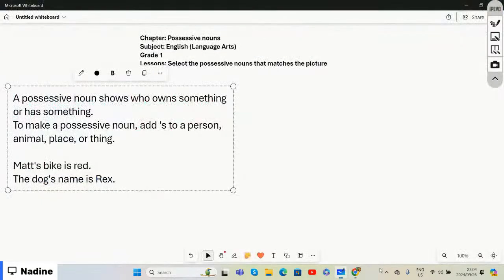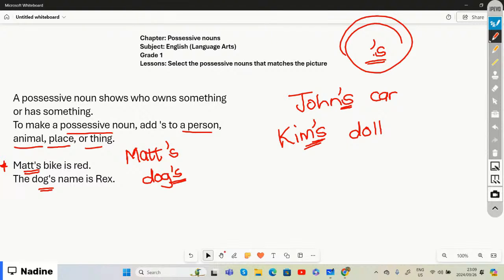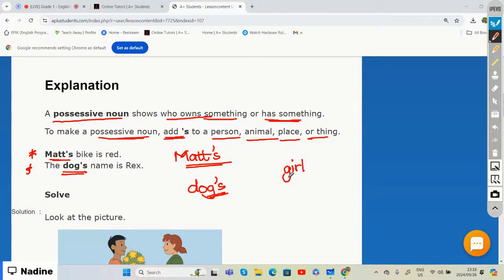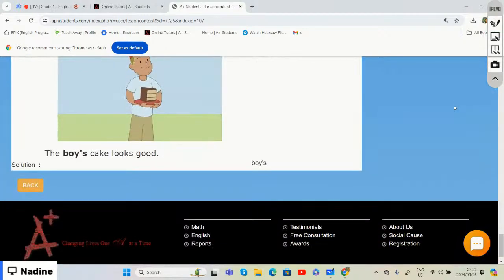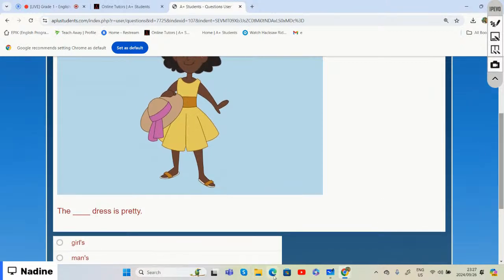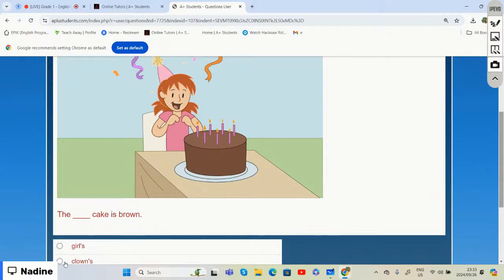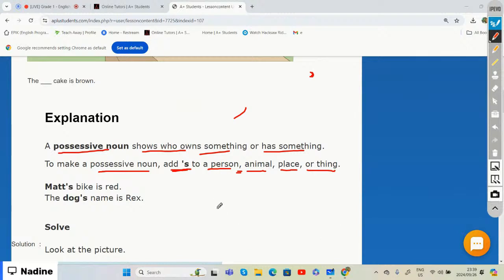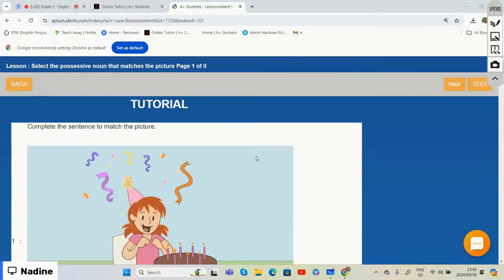Grade 1 - English: Possessive nouns